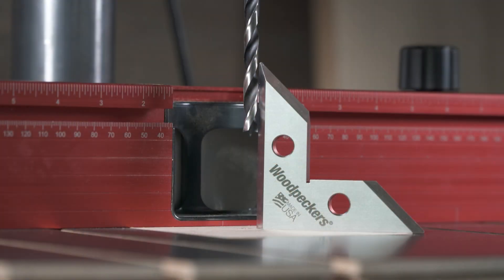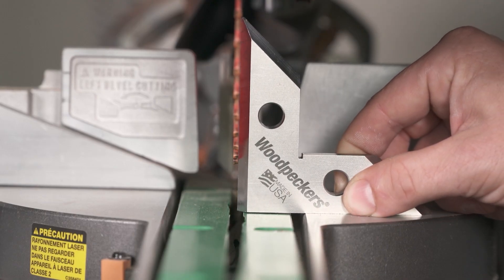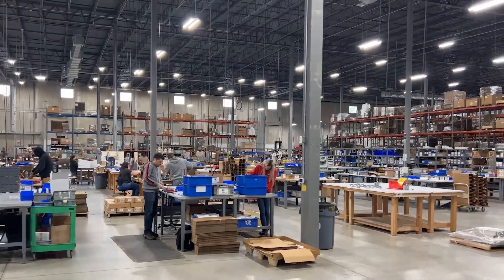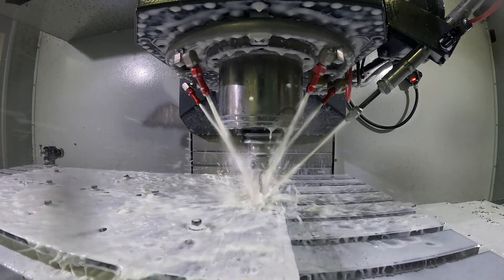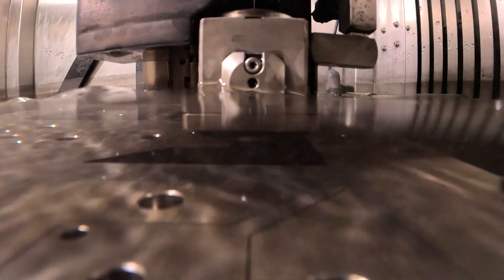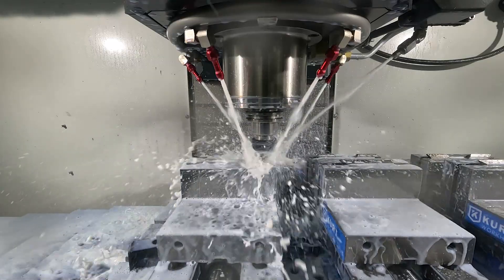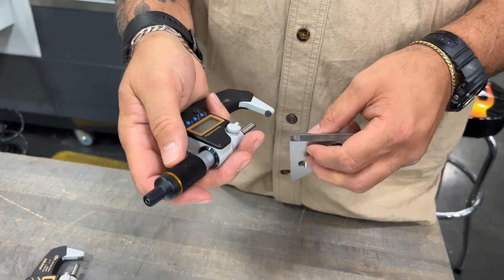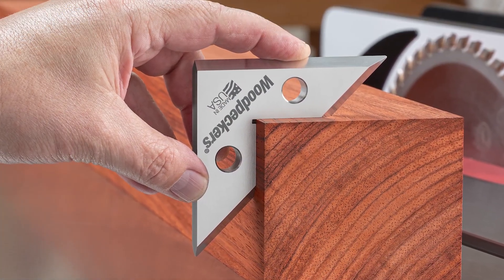Production Update: DeadNutz Square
The DeadNutz Square is machined to perfection using the latest technology, giving rise to its name. “Dead nuts” is a phrase for absolute precision. The term comes from the age of analog scales to describe where the measuring nut for the scale was set to read zero – the basis from which all other measurements are taken –precisely, “00.” To ensure the Deadnutz Square lives up to its name, Woodpeckers uses Wire Electrical Discharge Machining (EDM) technology. Wire EDM erodes away the metal at the micron level, resulting in incredible precision and quality. Here's a short video showing production of the DeadNutz Square.